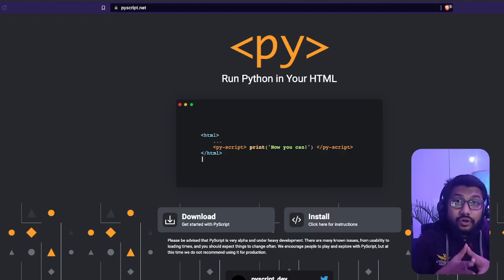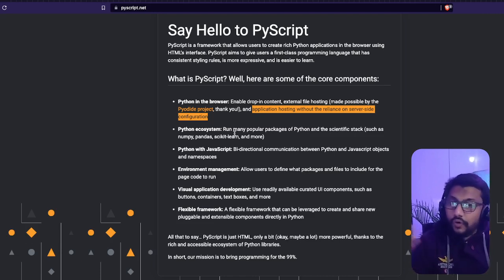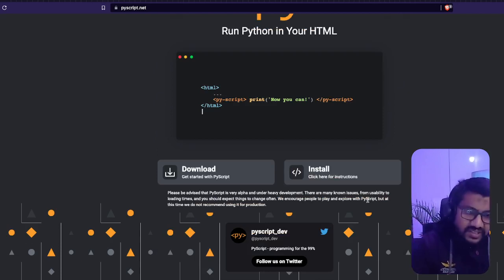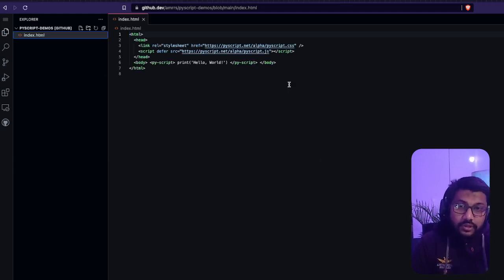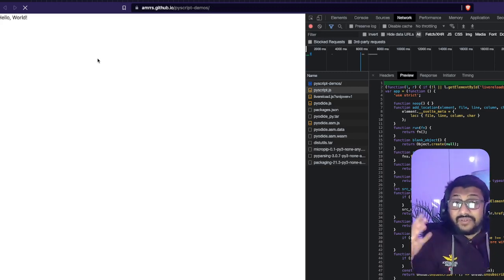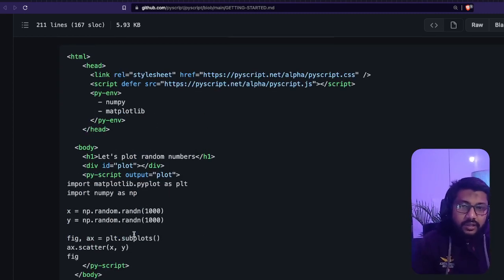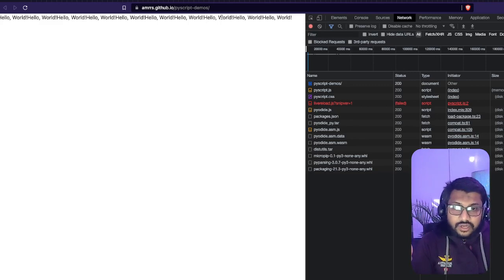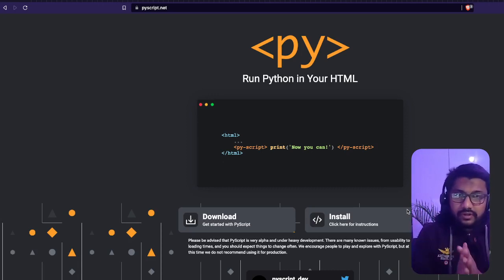What is PyScript - Python's Javascript Friend PyScript Deployment on Github Pages #1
PyScript is awesome and I love it. This video I share my thoughts around:
1. What is PyScript?
2. Is PyScript the Javascript Killer from Python ecosystem?
3. How Data Professionals can make use of PyScript?
4. PyScript Deployment on Github Pages.

PyScript Questions and Doubts answered!